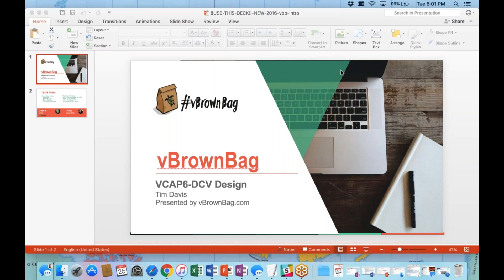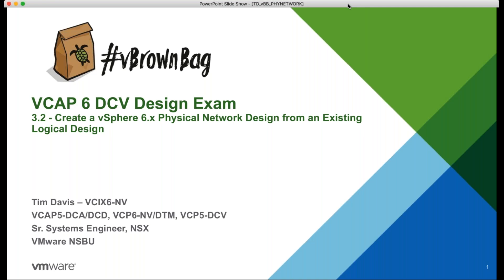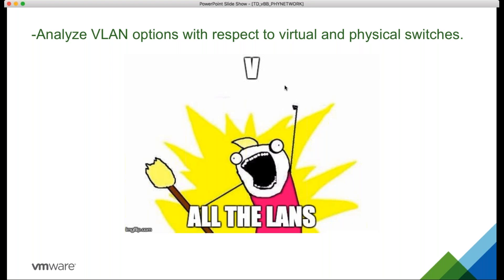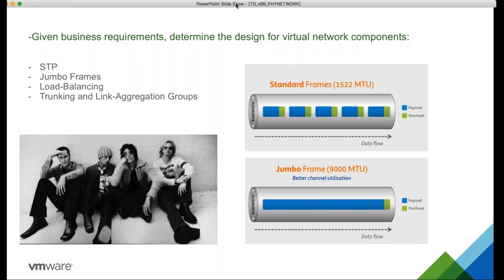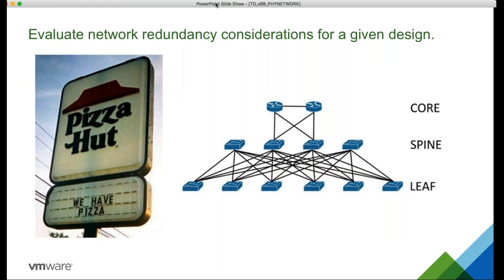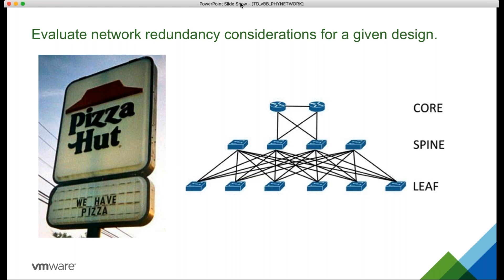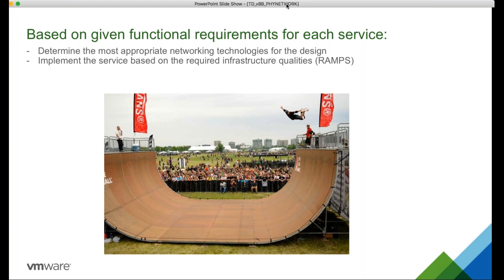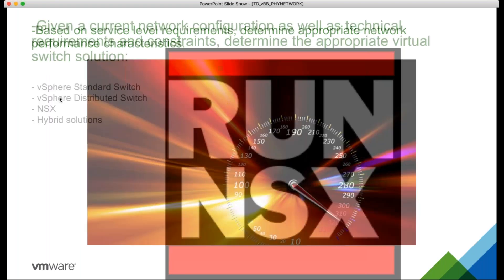VCAP6-DCV Objective 3.2 – vSphere 6.x Physical Network Design from an Existing Logical Design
vBrownBag EMEA VCAP-DCV Design Objective 3.2
 Create a vSphere 6.x Physical Network Design from an Existing Logical Design
Tim Davis, Face of vExpertNSX